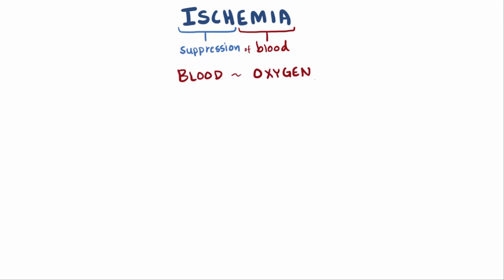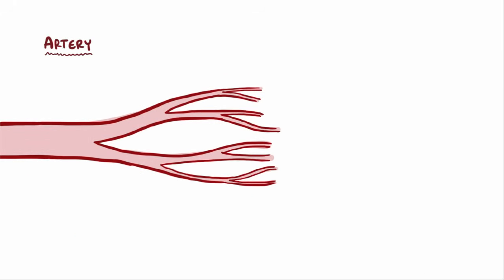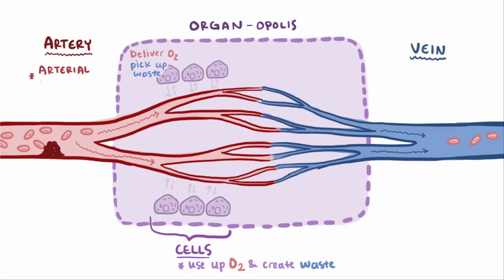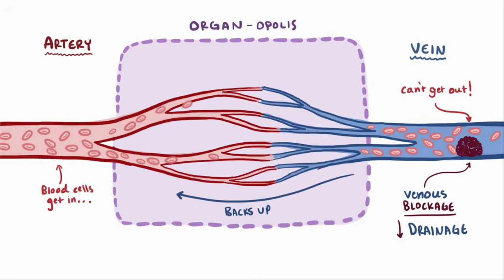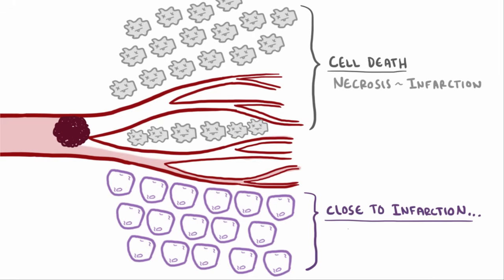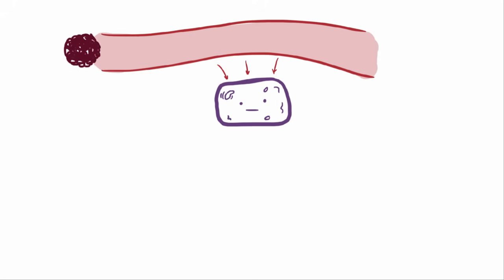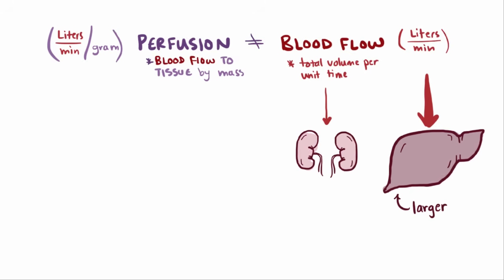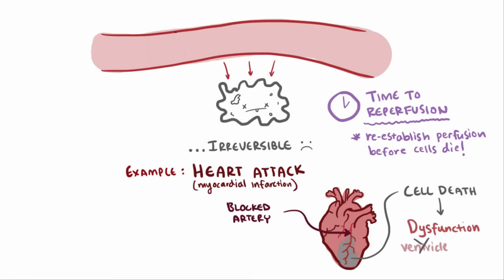Ischemia - causes, symptoms, diagnosis, treatment & pathology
What is ischemia? When cells don't receive enough oxygen, they can become ischemic, and ultimately die, leading to tissue necrosis. Find our full video library only on Osmosis